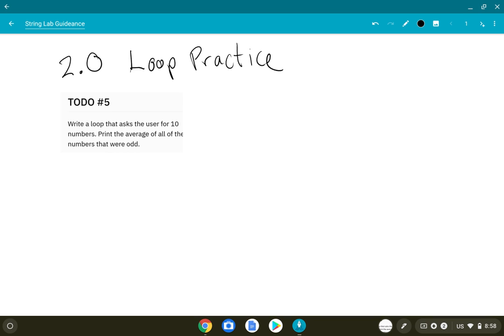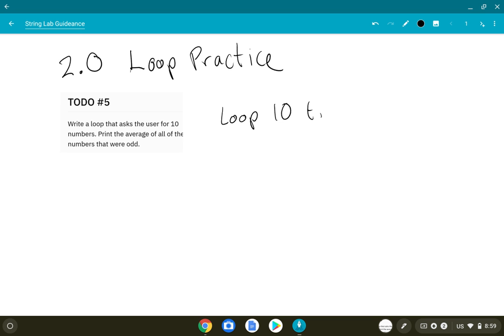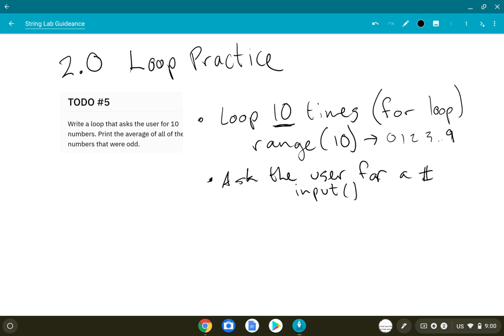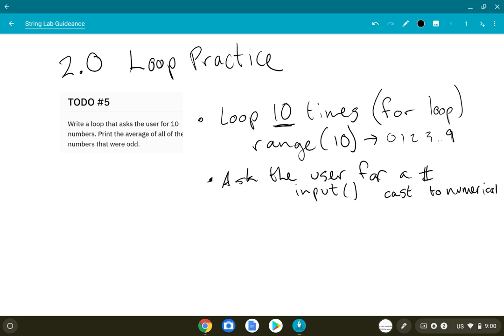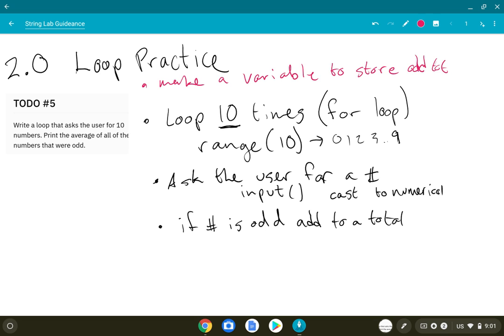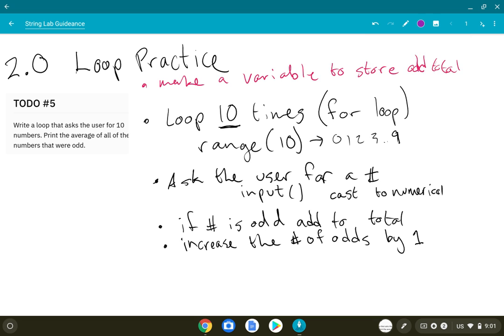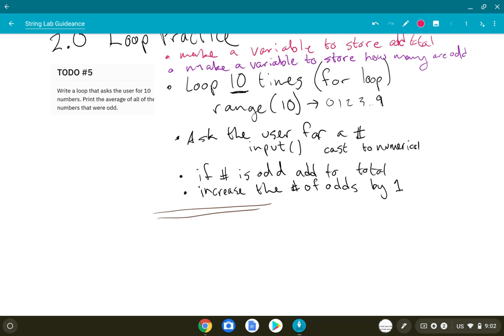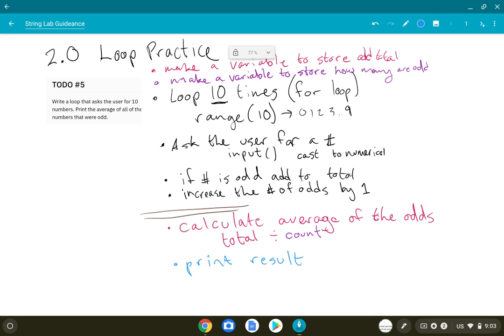OddAverage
Pseudo code for: Write a loop that asks the user for 10 numbers. Print the average of all of the numbers that were odd.